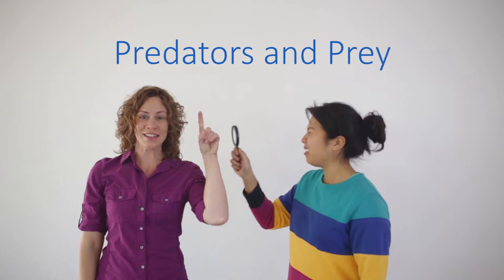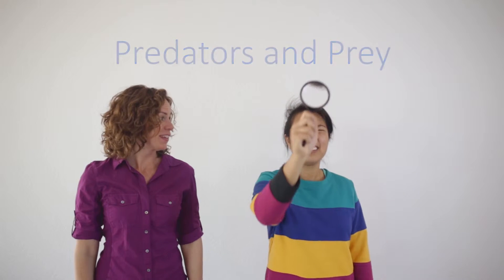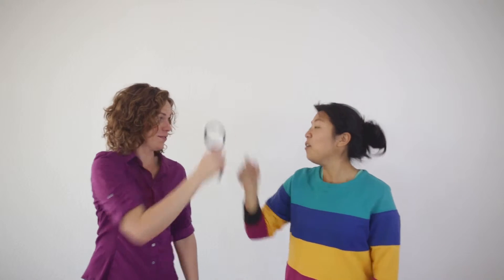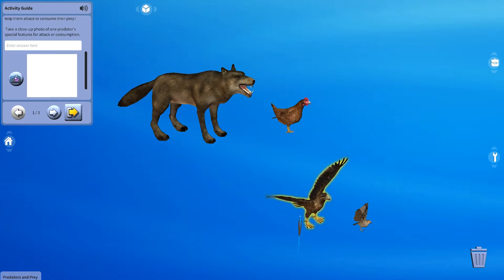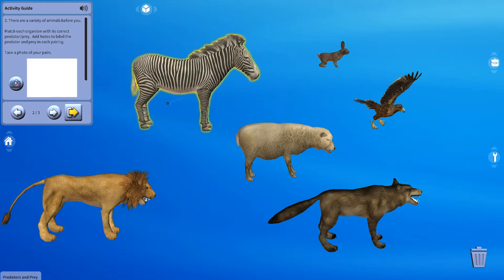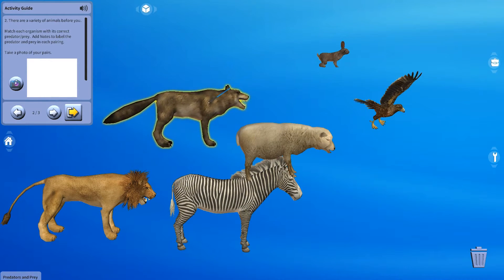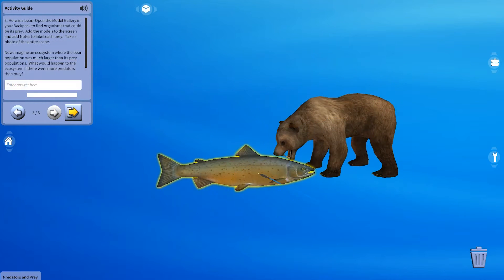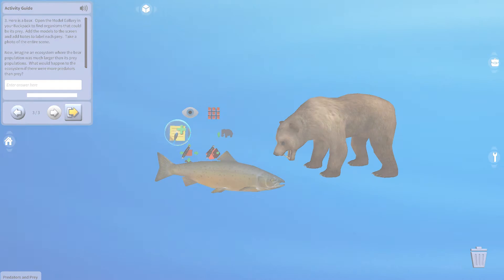Predators and Prey (Studio)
This is the "Predators and Prey" activity - one of our K-12 STEM Activities in zSpace Studio.